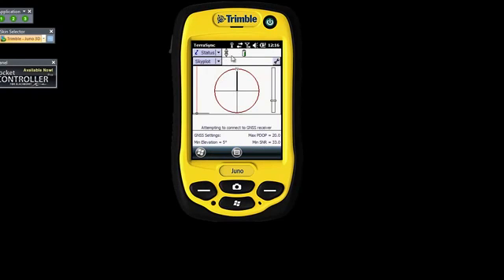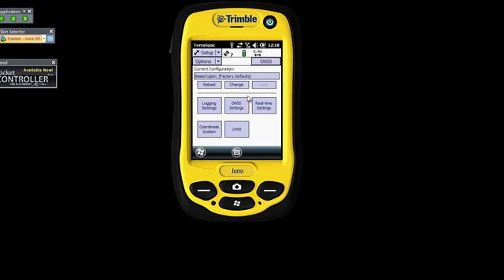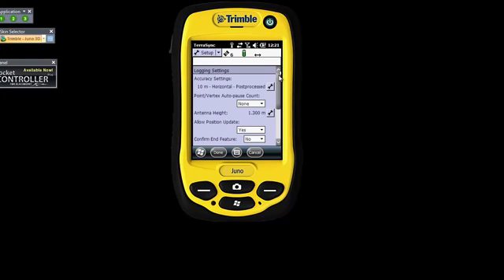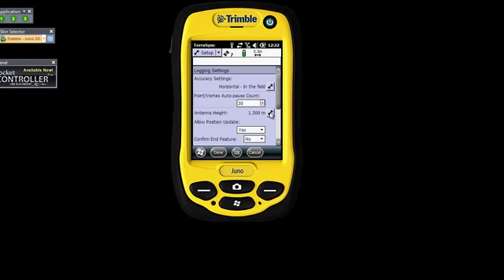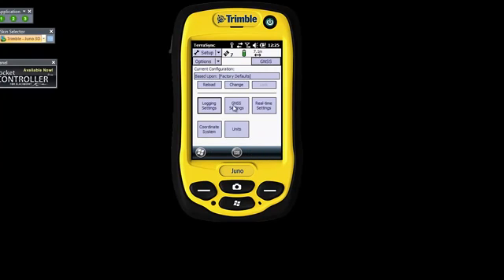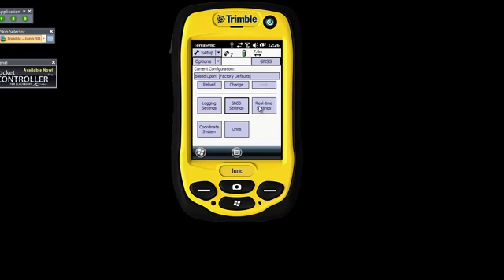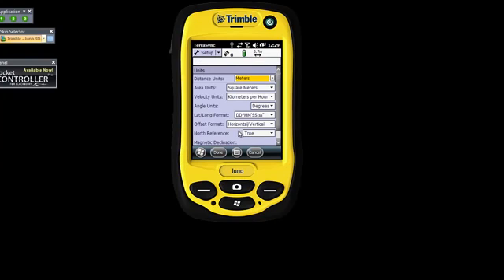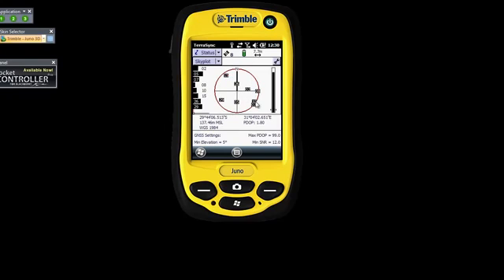Trimble Terrasync Basic Setup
Learn how to setup Trimble Terrasync software